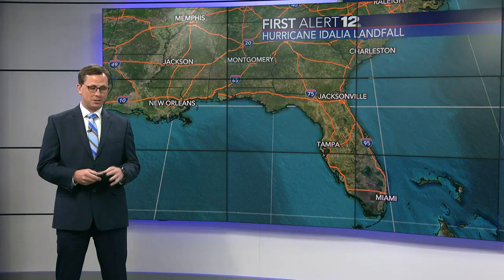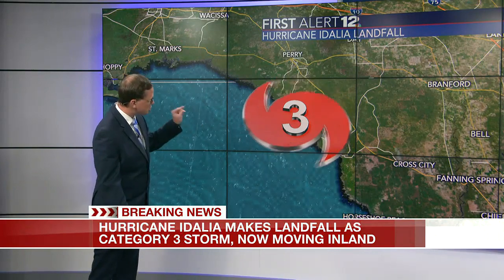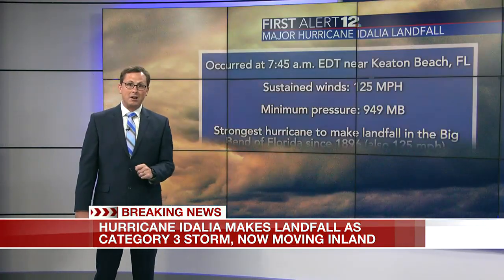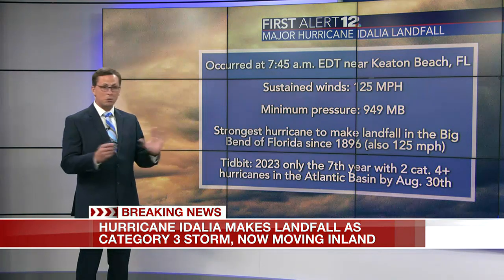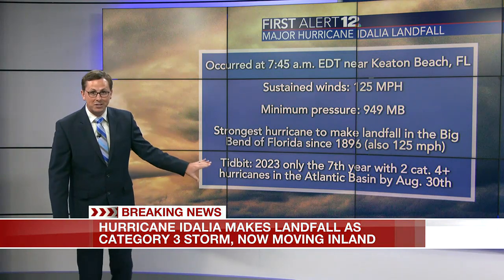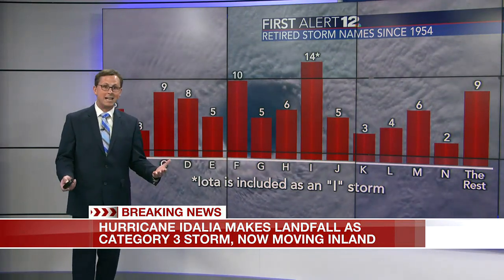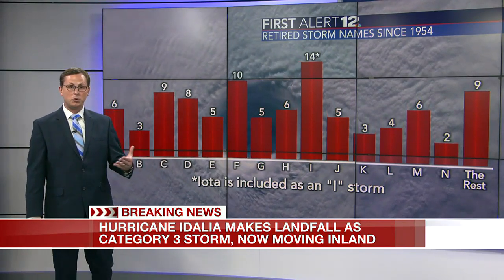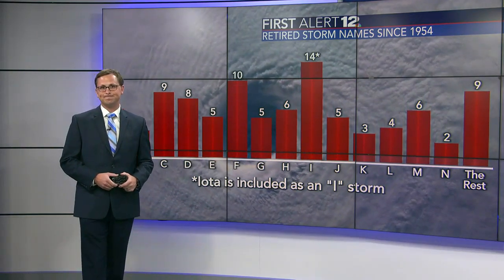Hurricane Idalia makes landfall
Hurricane Idalia has made landfall.